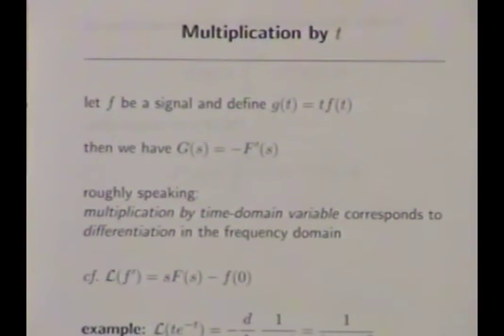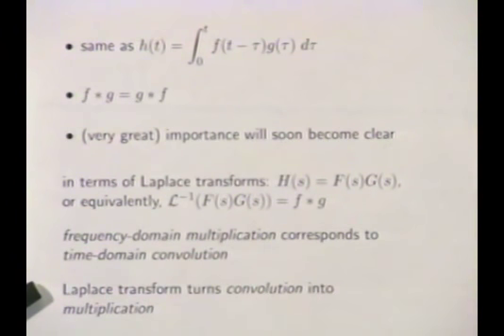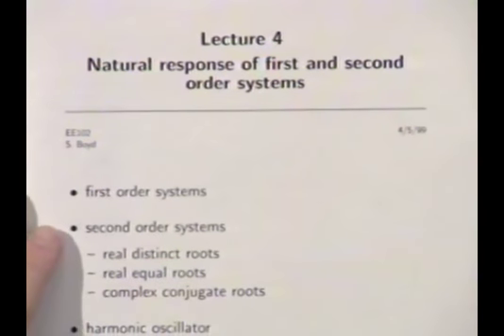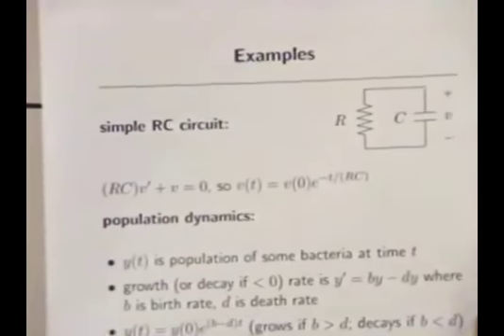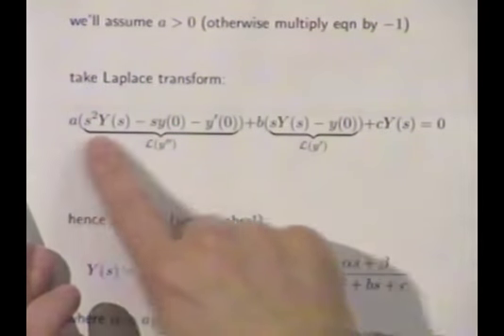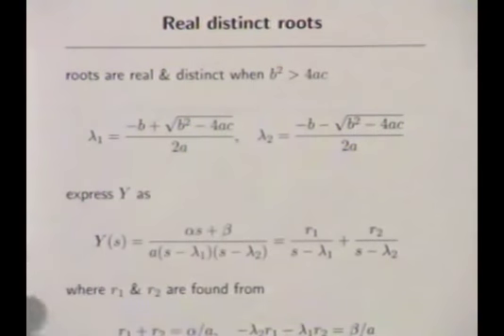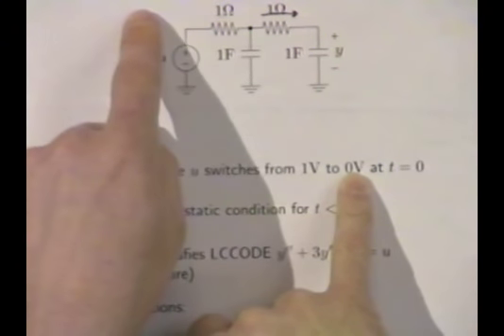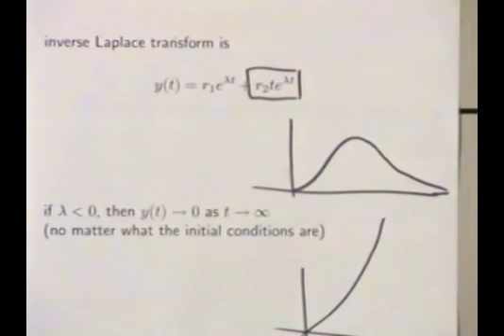EE102: Introduction to Signals & Systems, Lecture 5